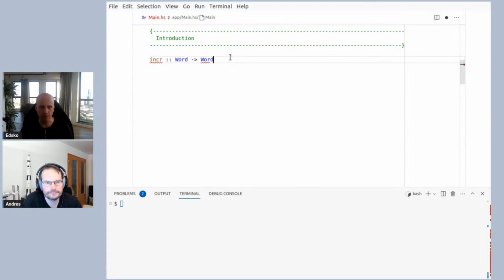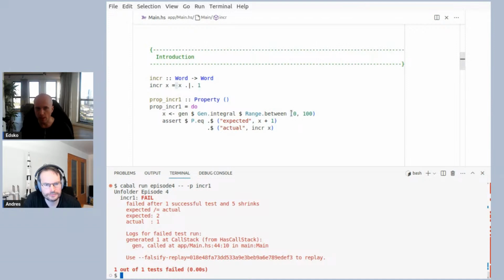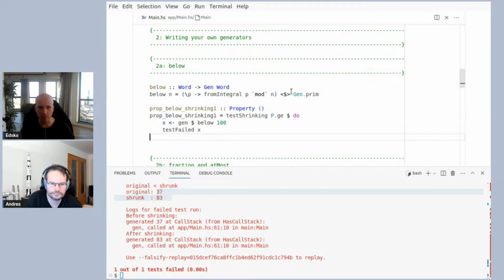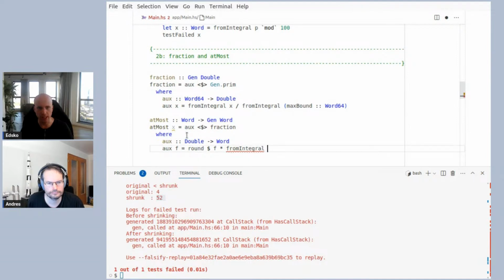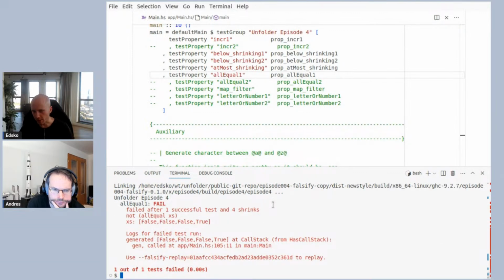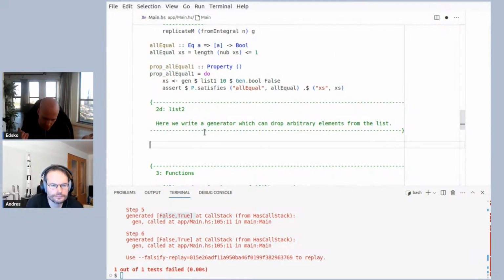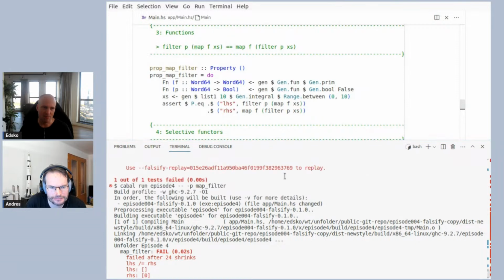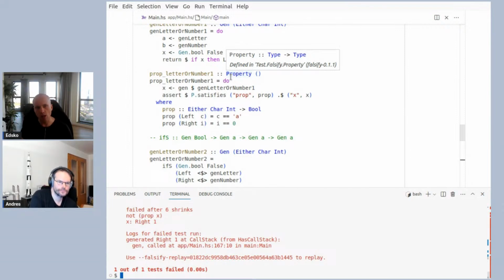The Haskell Unfolder Episode 4: falsify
In this episode, Edsko will give a user's perspective on falsify, his new library for property based testing in Haskell, inspired by the Hypothesis library for Python.

This episode will be suitable for beginners.